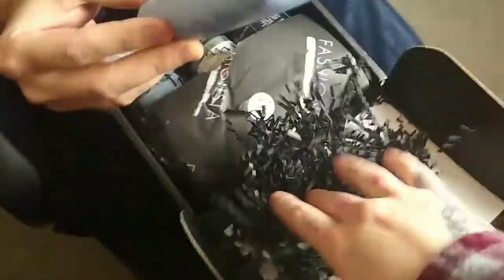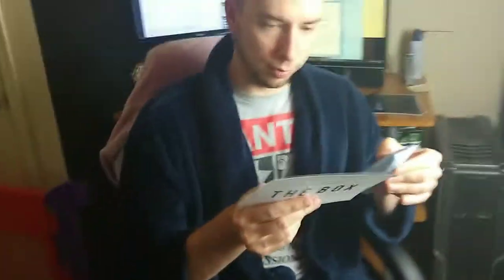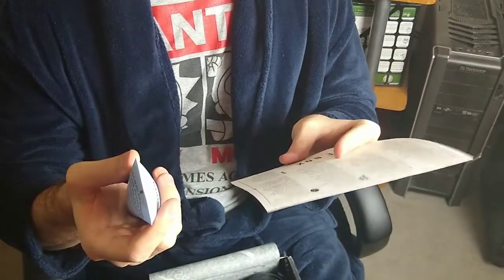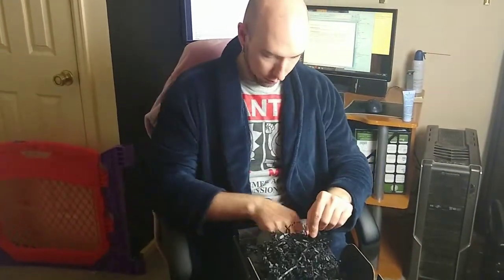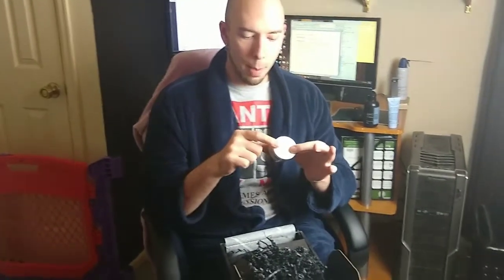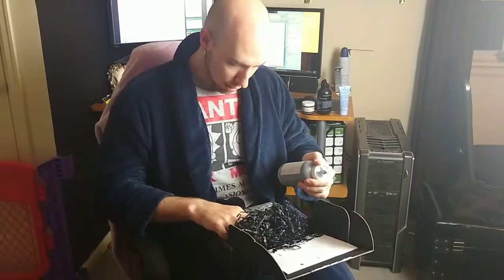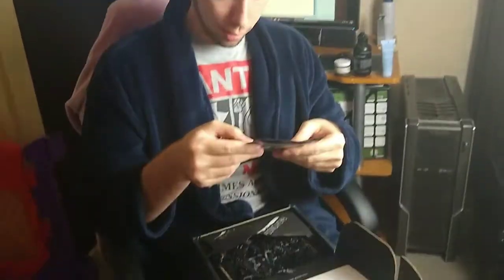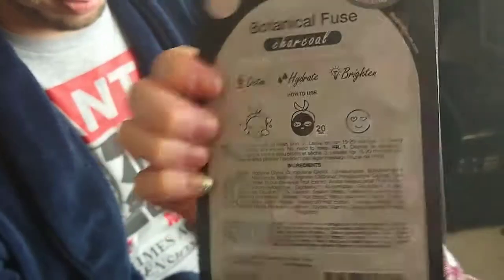Men's Fashionsta The Box- Unboxing December 2019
Hey y'all. So I signed up for the mens Fashionsta box for my man. Since I've loved the Fashionsta box so so so much I so wanted to see what he would get.
What did y'all think of this box ?